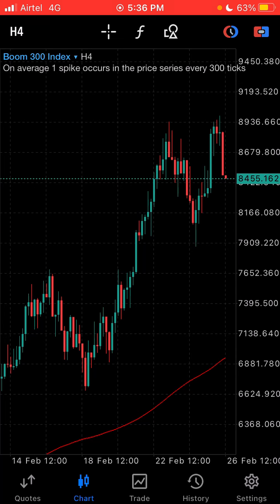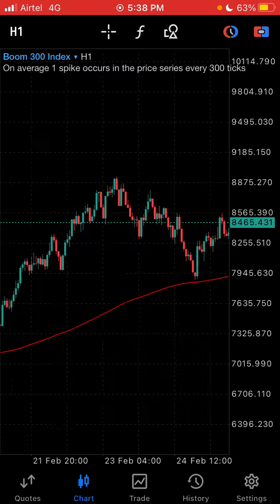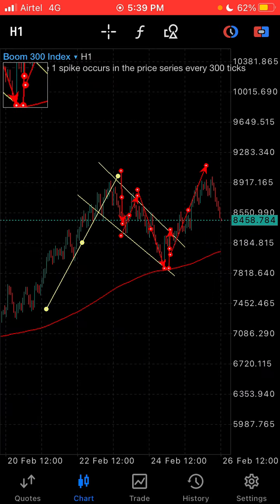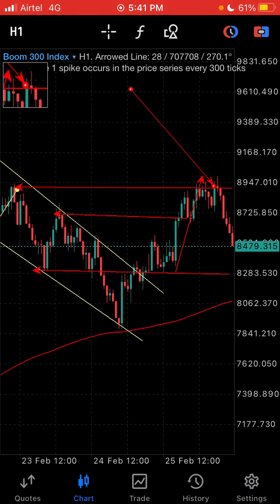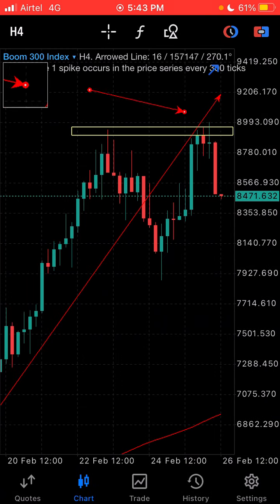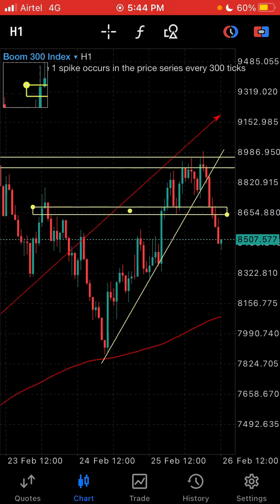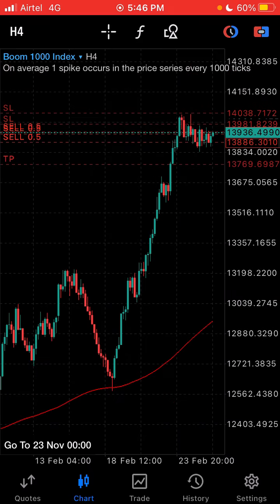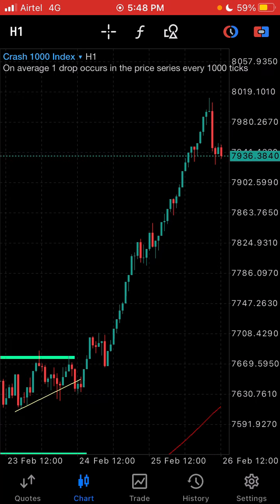Sniper Entry In Boom & Crash || Easy Boom and Crash Strategy!!!!!!